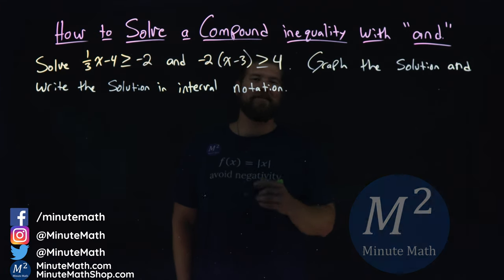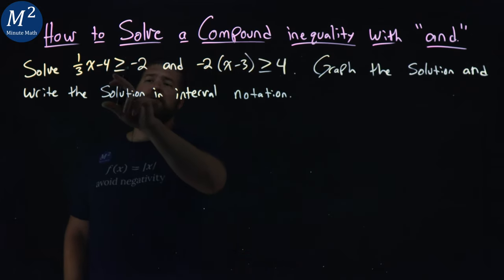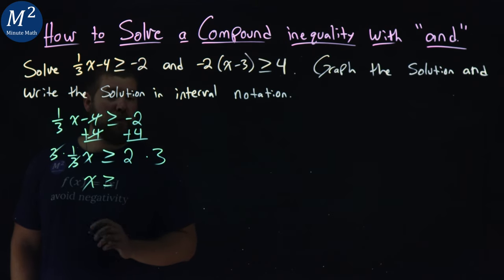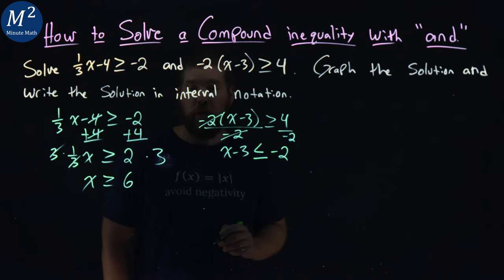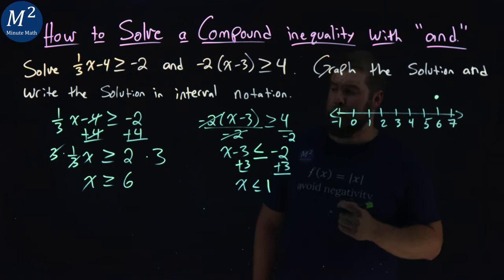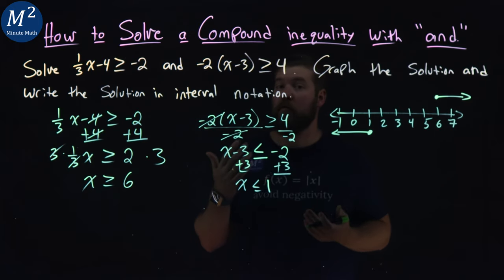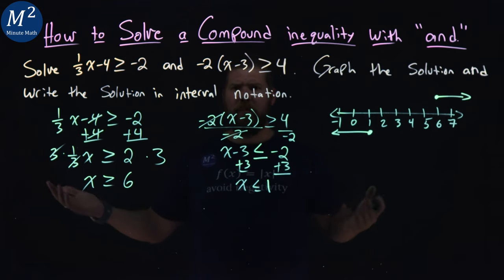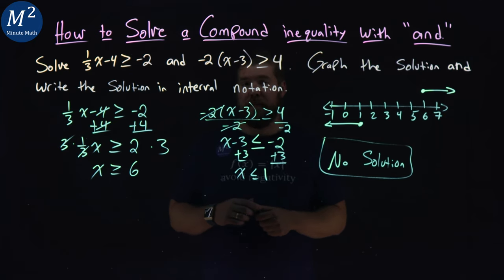How to Solve a Compound Inequality with "and" (No Solution Example) | Part 3 of 3 | Minute Math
In this video we cover how solve compound inequalities with "and". We solve each inequality, graph its solution and write the solution in interval notation. The steps to solve compounding inequalities with "and" are...
1. Solve each inequality.
2. Graph each solution. Then graph the numbers that make both inequalities true. This graph shows the solution to the compound inequality.
3. Write the solution in interval notation.

Amazon Store Front: How we make our videos, Recommended Educational Resources, Etc.:

Marecek, L., & Mathis, A. H. (2020). Solve Compound Inequalities. In Intermediate Algebra 2e. OpenStax.